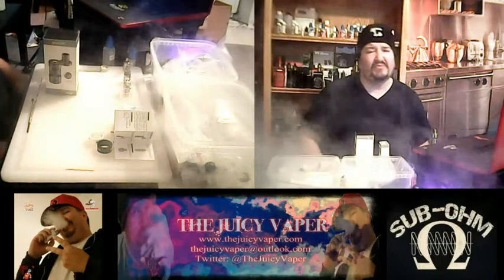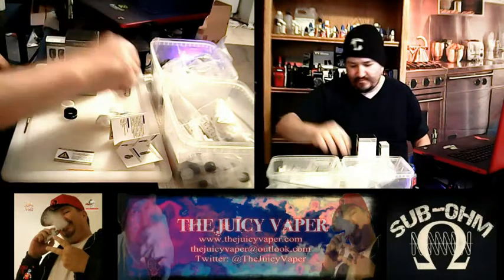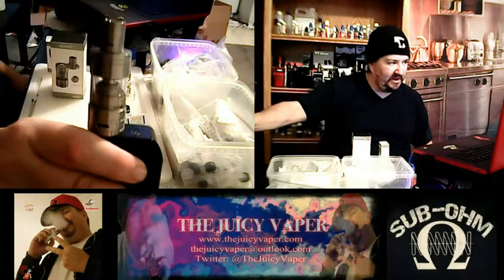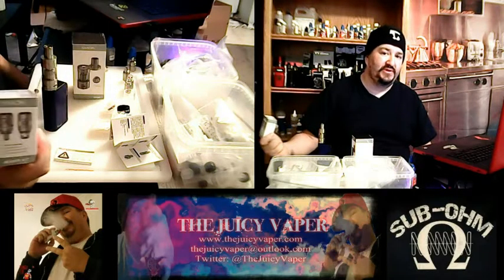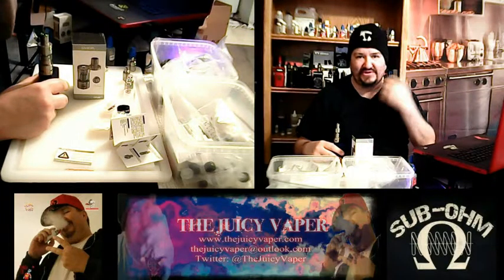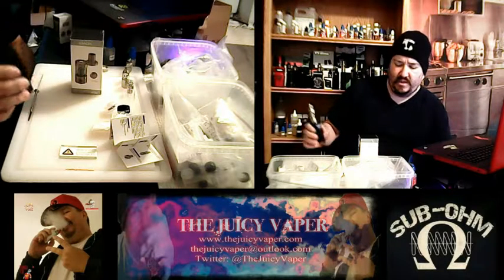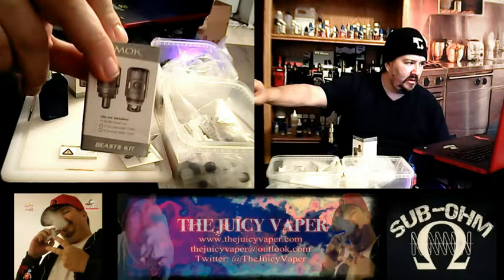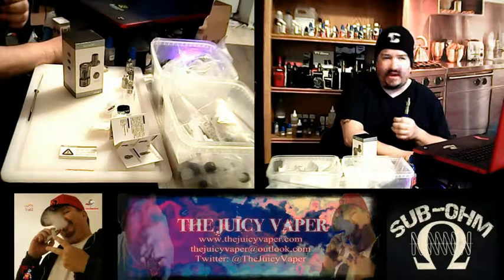TFV4 SUB OHM TANK Kit by SMOK - Unbox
SMOK TFV4 SUB OHM TANK - Single Kit
Completely innovative and new the Smok tank is like nothing you've seen before. There is a reason why it's called Taste Furious V4. The unique and cutting edge coil system, capable of running four different coil heads is game changer. The top twists sideways to add juice fast and easy without having to dissasemble the device. The stainless steel base is integrated with adjustable airflow control with four large air holes for a massive amount of airflow intake. The TFV4 is capable of holding up to 5ml of your favorite Central Vapors Ejuice. Finished with a breakthrough wide bore, double wall drip tip for max heat dissipation.

Specifications:
• Hardware: stainless steel
• Tube: Pyrex glass
• Wicking material: 100% organic cotton
• Liquid capacity: 5ml
• Coil head: disposable and rebuildable
• Thread: 510
• Full tank dimensions: 73.5mm x 24.5mm
Package Contents:
1 x SMOK Taste Furious V4 tank
1 x TF-T3 coil with 0.2Ω resistance
1 x TF-Q4 coil with 0.15Ω resistance
1 x TF-R1 deck with pre-installed 0.85Ω coil
1 x replacement glass tube
1 x black vape band
1 x white vape band
1 x organic cotton pack
1 x replacement seal gasket for the top cap
1 x screwdriver
1 x Set of extra coils and O-rings
Replacement Coils: TF-N2 / TF-T3 / TF-Q4 / TF-S6